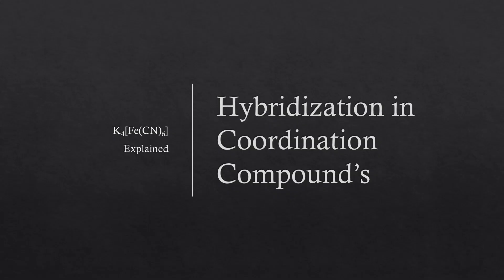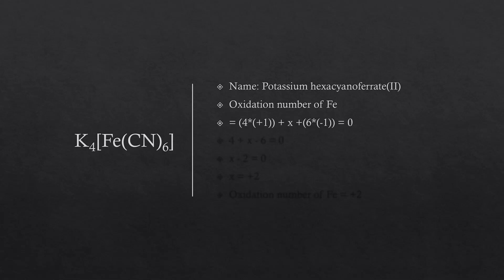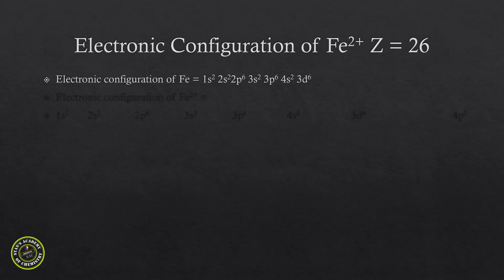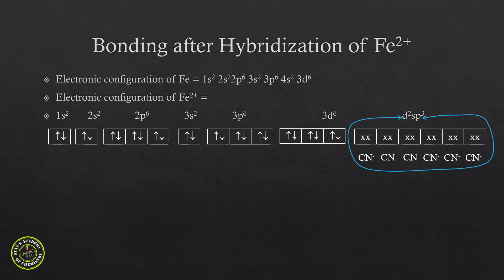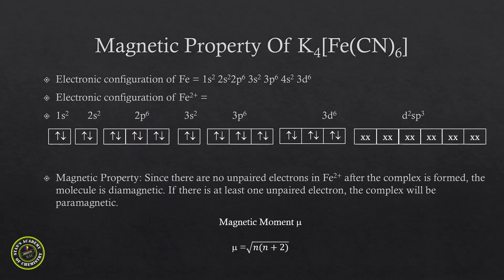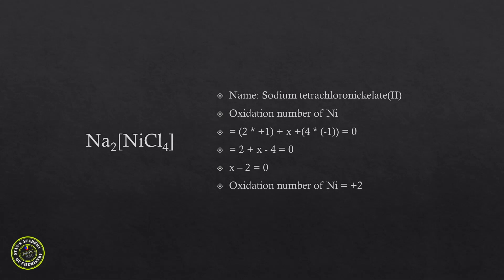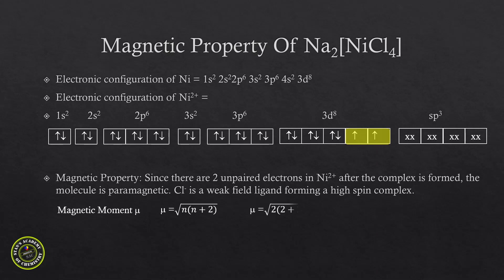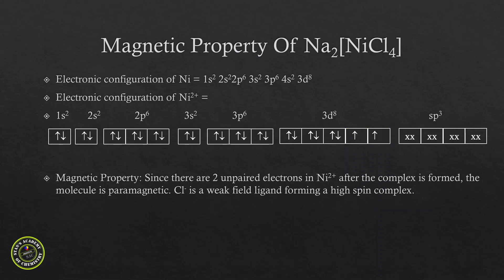Hybridization in Complex Compounds K4[Fe(CN)6] Prediction of Magnetic Properties Lesson #2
Chapters:
0:00 Hybridization in Complexes Compounds K4[Fe(CN)6]
2:27 Electronic configuration of Fe2+
8:12 Hybridization of Fe2+ in the complex
10:08 Hybridization and shape of the complex
11:18 Prediction of Magnetic Properties.
12:07 Examples to work out
12:58 Sodiumtetrachloronickelate(II) explained Example 2 Na2[Ni(Cl)4)]
16:45 Shape of [NiCl4]2- complex ion
17:15 Magnetic property of [Ni(Cl)4]2- complex ion

This part two of the lesson on complex compounds.
This lesson covers shapes of complexes and magnetic behaviour.
I use hybridization to explain the formation of Octahedral complexes, Tetrahedral complexes and Square planar complexes.
d2sp3, sp3d2, sp3, dsp2.